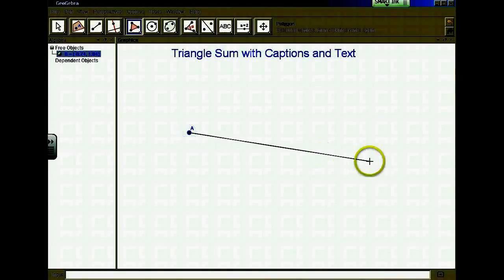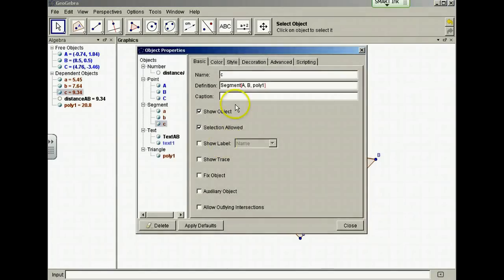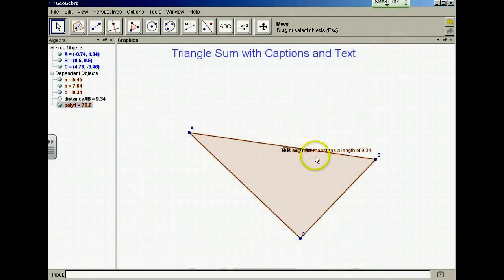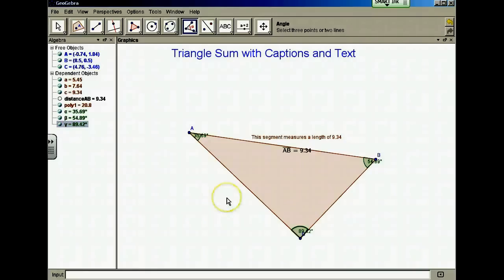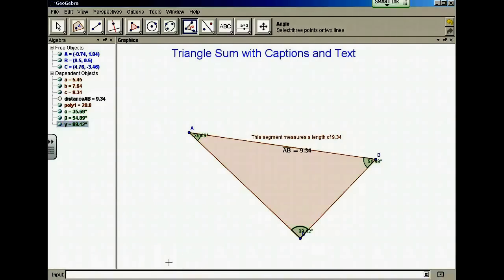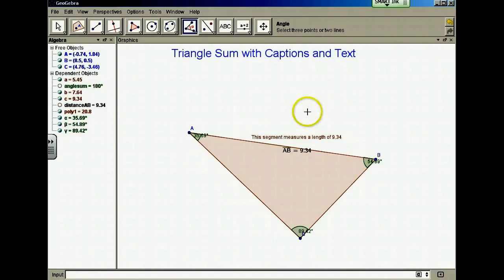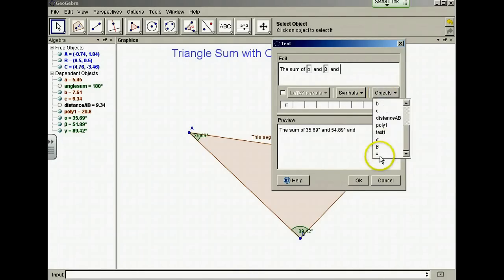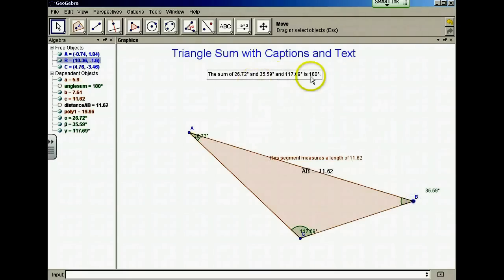Triangle Sum with Captions and Text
This screencast uses geogebra to measure the interior angles of a triangle and also uses captions and text.